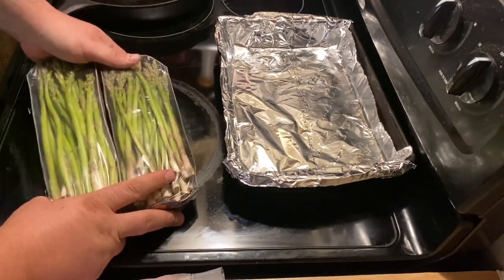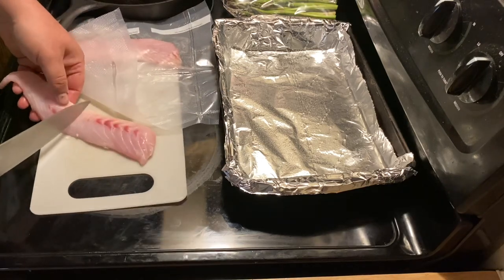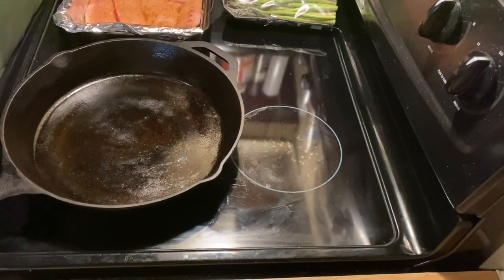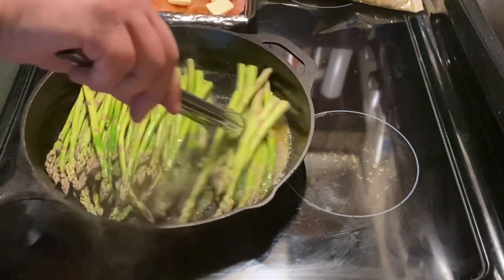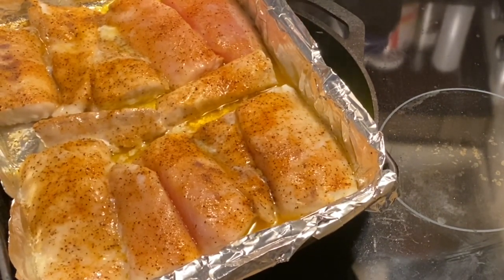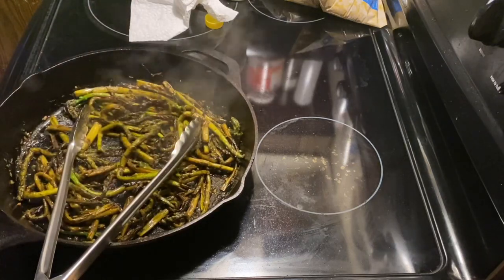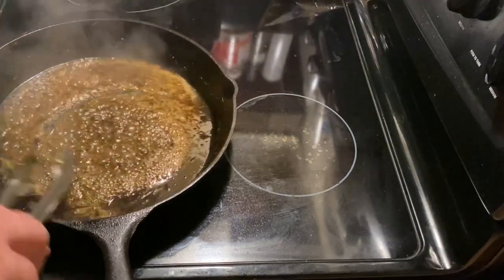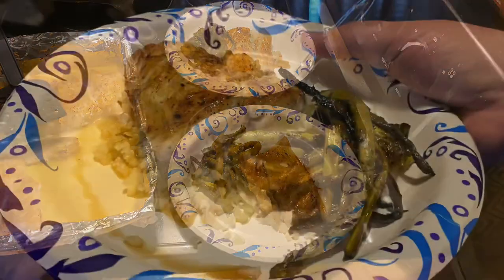Cooking with Uncle Josh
This is the cooking after an amazing trip striper fishing with Rob @2olvets443   Cajun Broiled Striper with cauliflower rice and some asparagus.